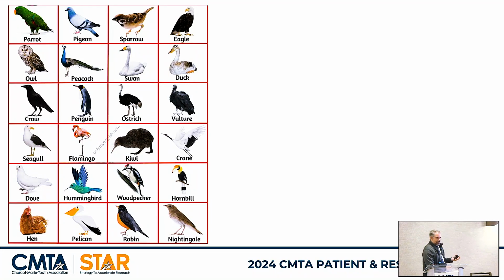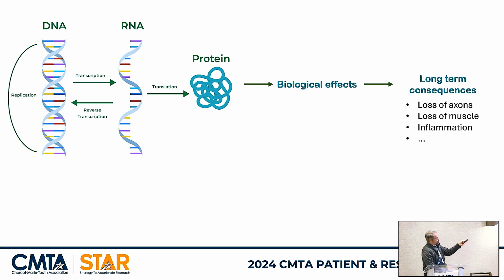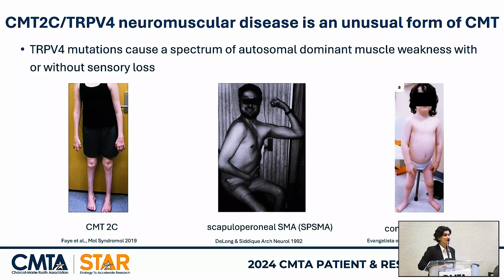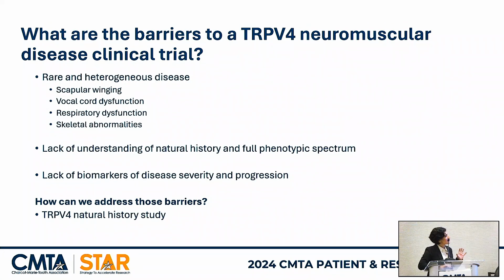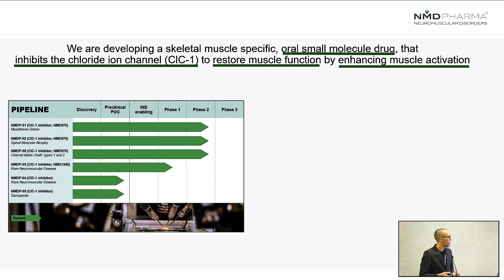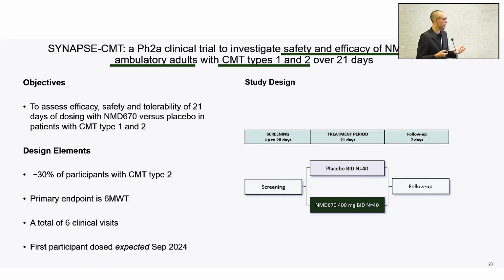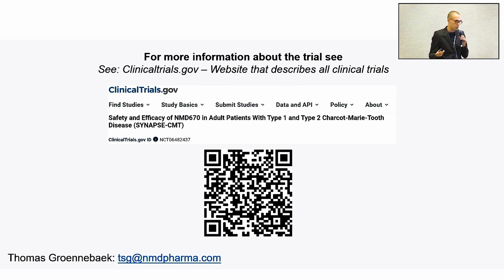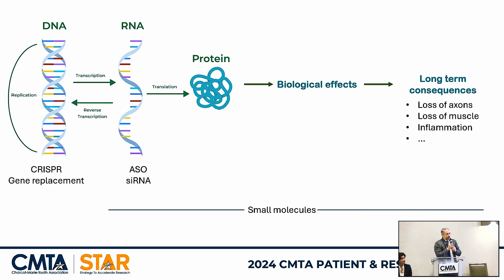Axonal CMT (Type 2) - 2024 CMTA Patient & Research Summit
Dr. Mario Saporta leads the breakout session on axonal (type 2) CMT at the 2024 CMTA Patient & Research Summit.